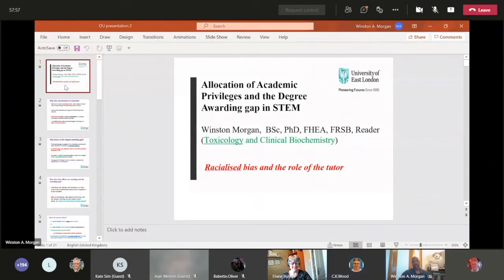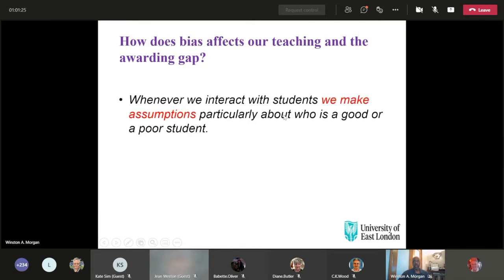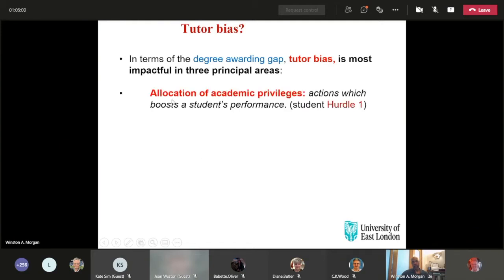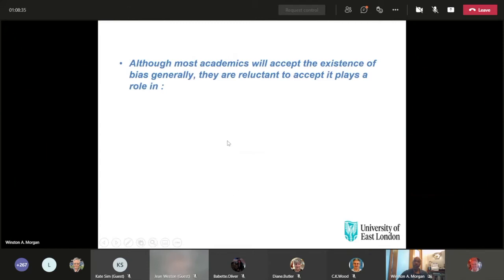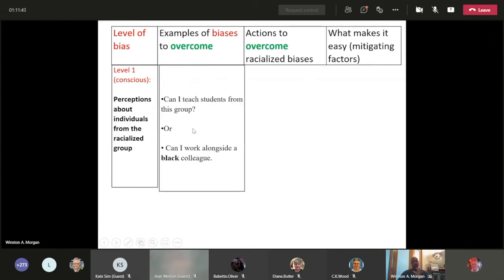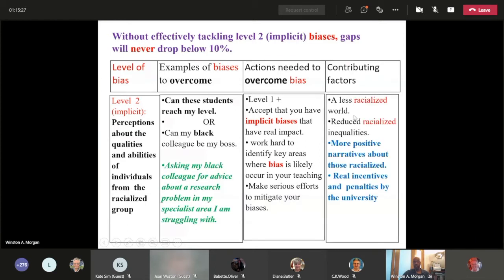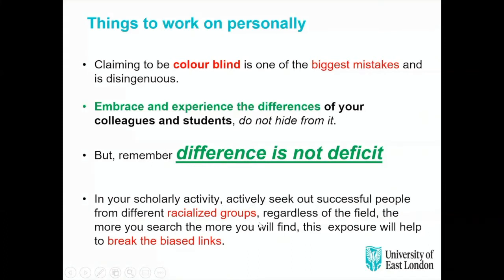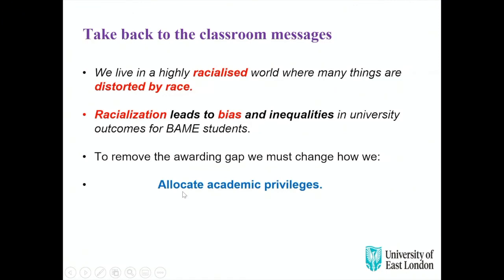2nd Annual STEM Teaching Conference Welcome & Keynote Dr Winston Morgan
Dr Winston Morgan BSc, PhD, FHEA, Reader in Toxicology and Clinical Biochemistry, Director of
Impact and Innovation, School of Health Sport and Bioscience, University of East London.
Changing from the attainment gap to the awarding gap is an attempt to shift interventions away
from fixing the students and their deficits; a strategy which has failed over the last 25 years, to
fixing the tutor and their biases. Despite the change, many still struggle with how this can be
achieved. To this end the presentation shows that making changes to the design and delivery of
assessments and assessment practices will not change outcomes, primarily because they assume a
student deficit. A more effective strategy would be to highlight the role and impact of tutor bias
linked to racialised stereotypes. This is particularly important to the allocation of privileges to
students which will enhance performance, the marking of assessments and who is accused of
academic misconduct. Finally, presentation provides examples of how we can minimise or
mitigate the impact of racialised bias on BAME student outcomes, particularly the awarding gap.